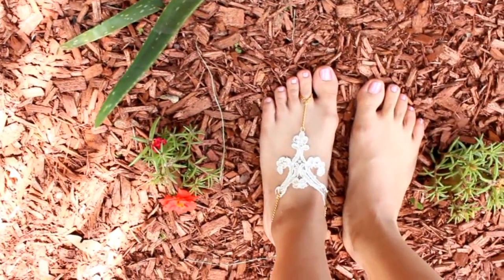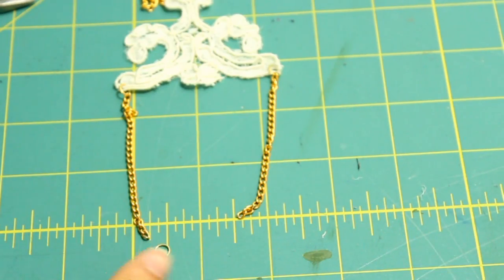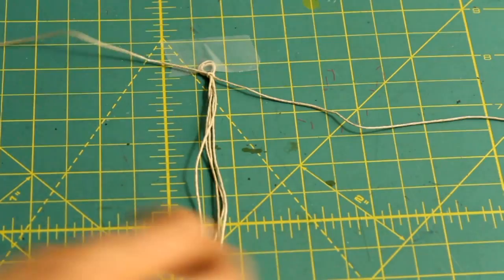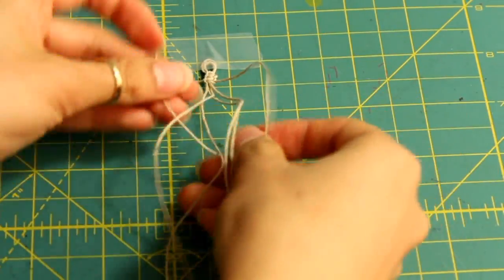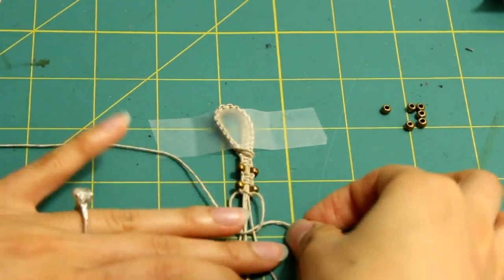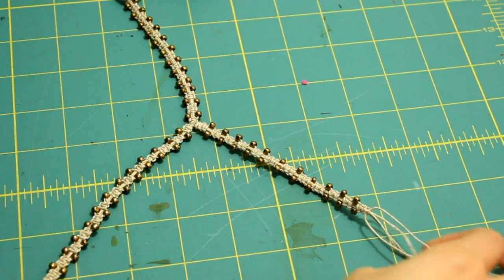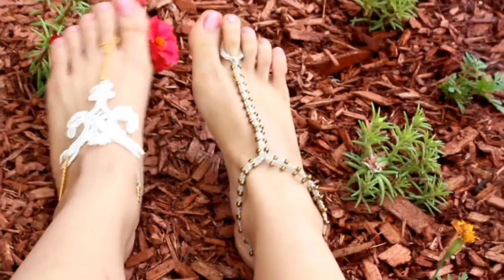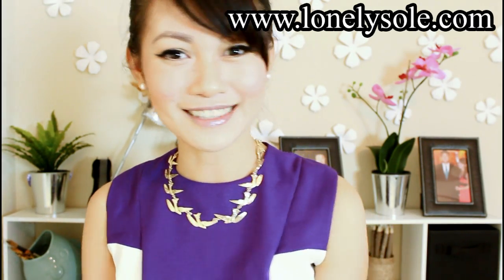DIY: ☀ Summer Toe Thongs {Lace & Macramé}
I know a lot of you are going to ask "How would you wear this?" Well, I don't have the answer to that aside from "barefoot?" but!! Maybe some of you might come up with a fun way to wear them. I wouldn't mind being barefoot all day errday.

Got them from people throwing away bits of lace.
Twine: Michael's craft store
Beads: Michael's craft store
Super Glue: Home depot
Clasp/Jump right: Michael's craft store
Cute Bird Scissors: Gingher's Joann Fabrics
Feet: My mom

M A I N C H A N N E L
I N S T A G R A M: SLOABN
V I N E: Secretlifeofabionerd

Send me a letter or a drawing!

~°K.L°~